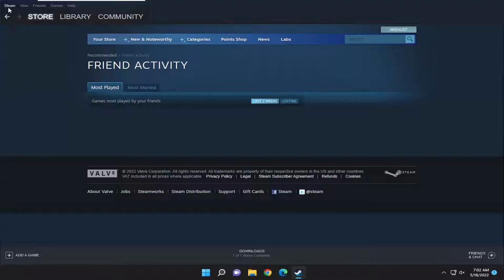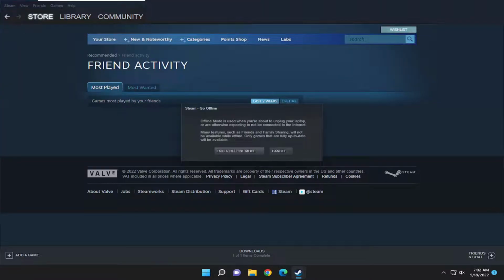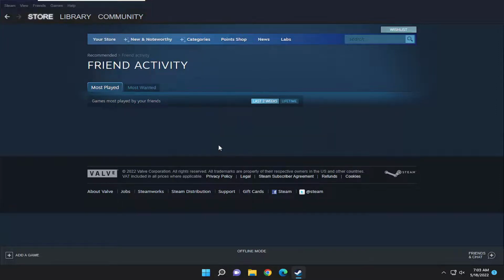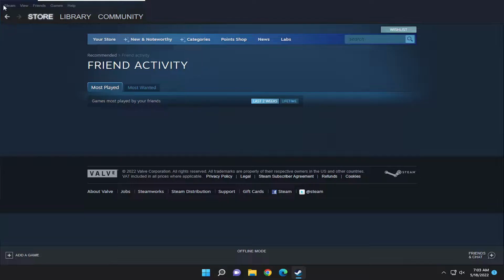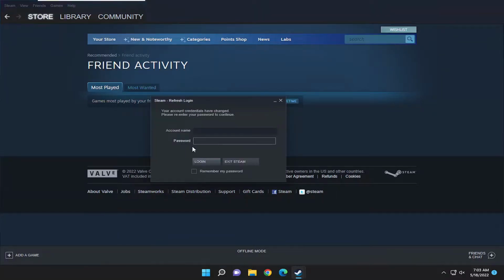How To Go Offline In Steam [Tutorial]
You’ve had a long day, and you just want to play a game by yourself to relax. Your friends have other plans, however — they see you’re online, and they want to chat! Fortunately, Steam makes it possible to hide your status. Here’s how to do it.

Steam is an excellent resource for most gamers. Constant notifications and chats can be distracting considering the Steam client keeps running in the background of your computer. Fortunately, the platform does a great job meeting users needs.